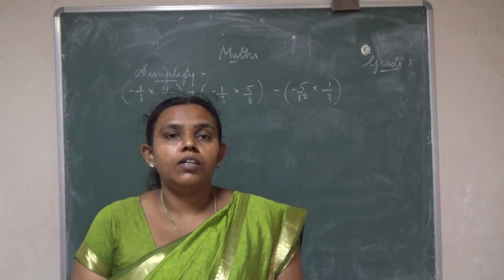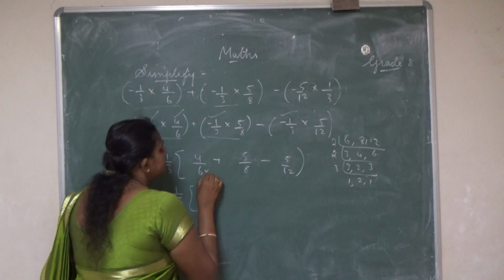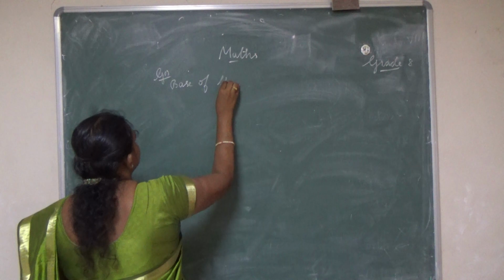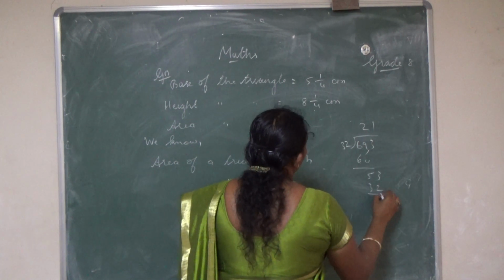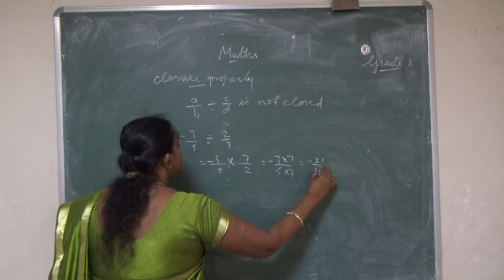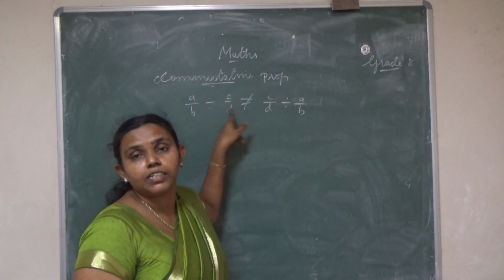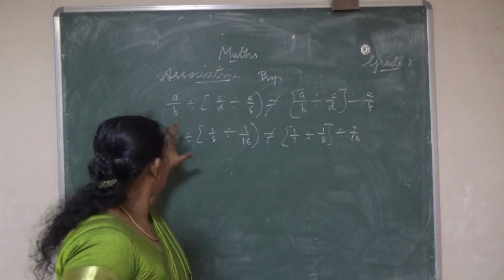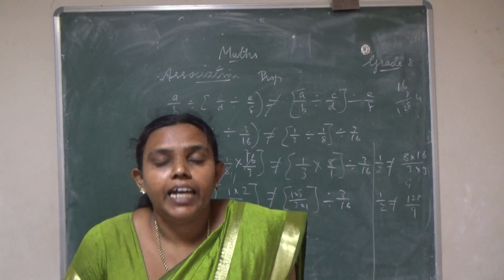GRADE 8 | MATHS | RATIONAL NUMBER | 23 07 2021 | 8:00 AM